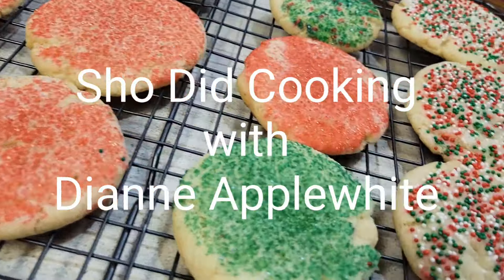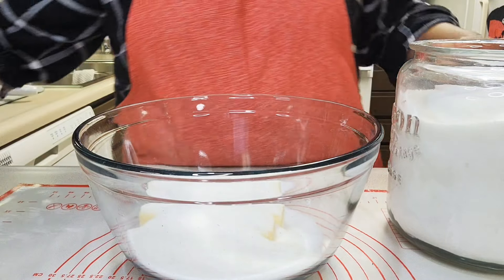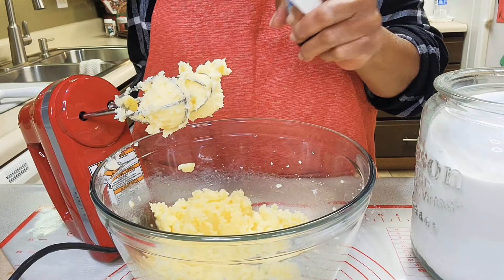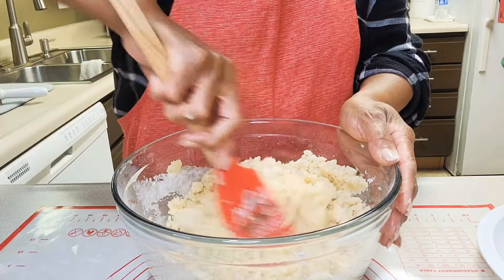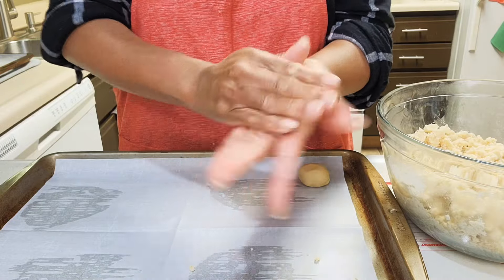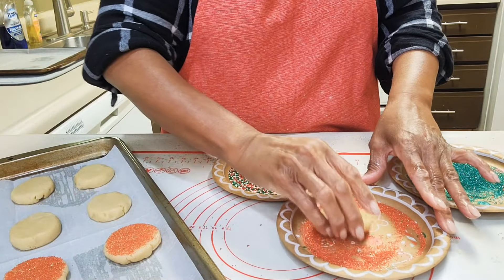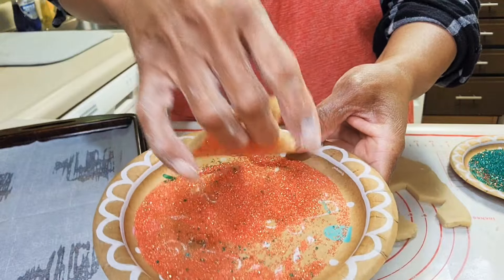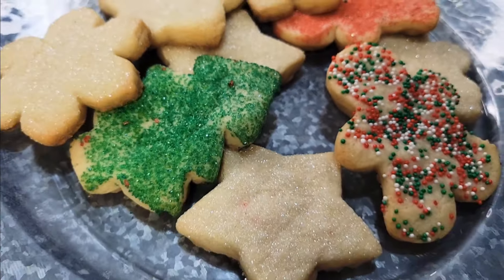How to Make CHRISTMAS SUGAR COOKIES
Sugar Cookies. Easy Recipe.